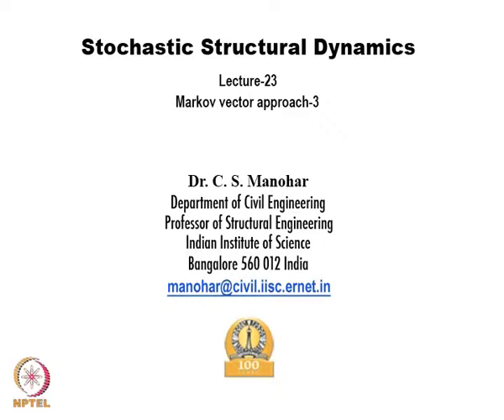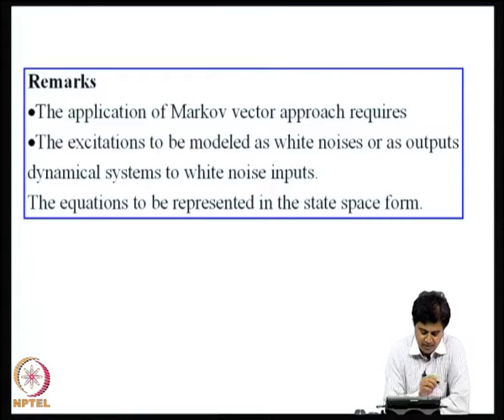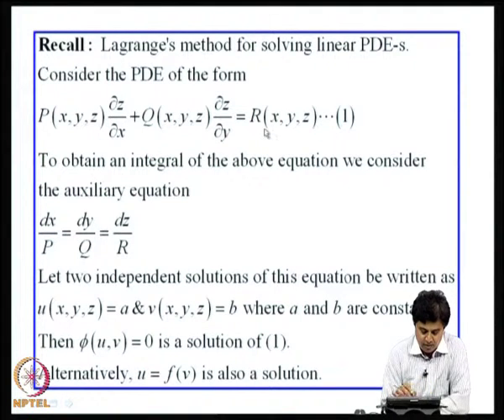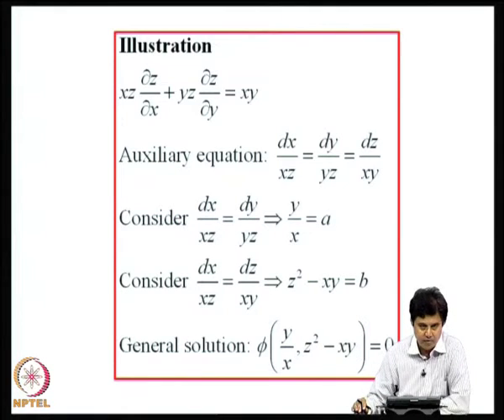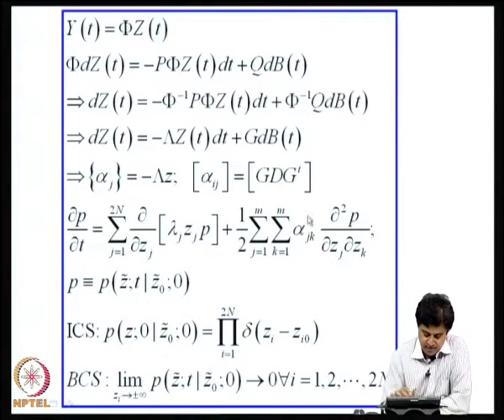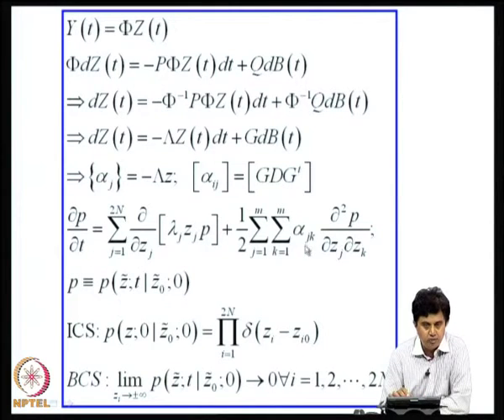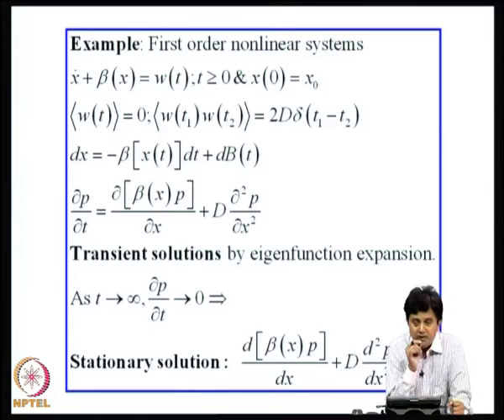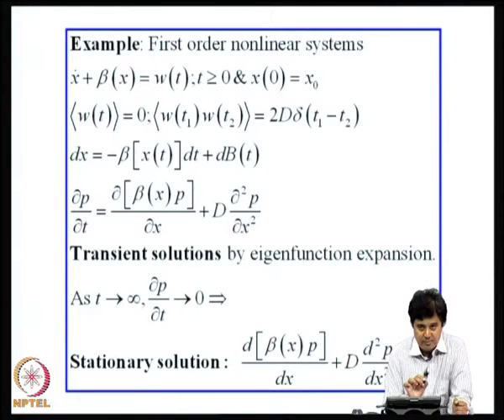Mod-06 Lec-23 Markov vector approach-3